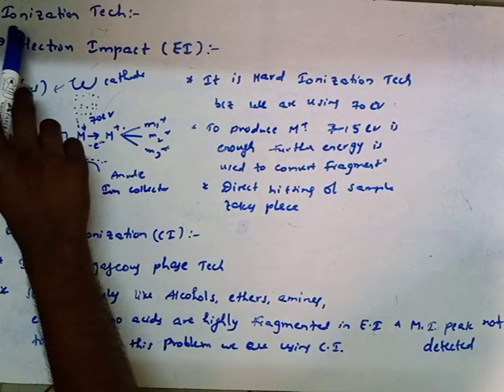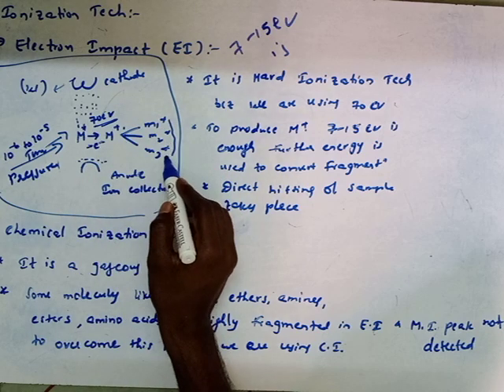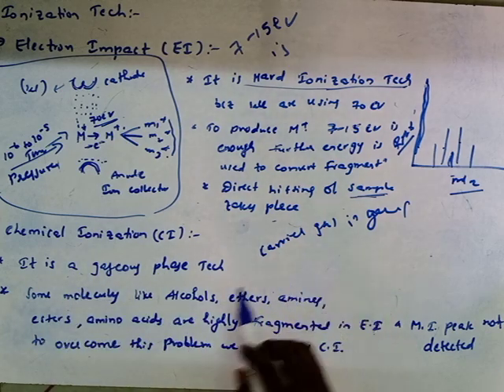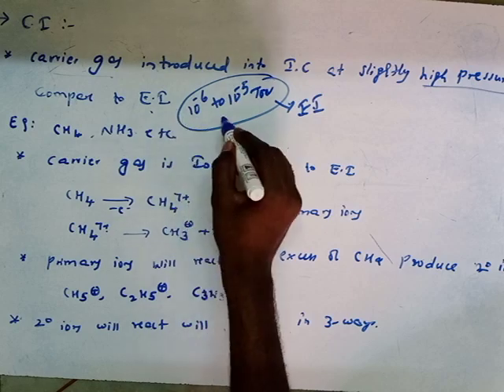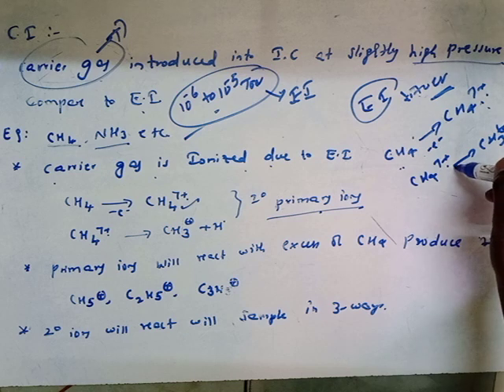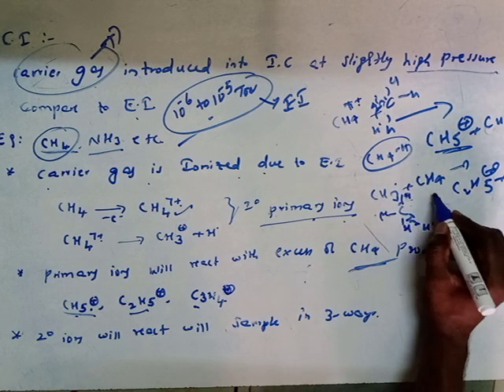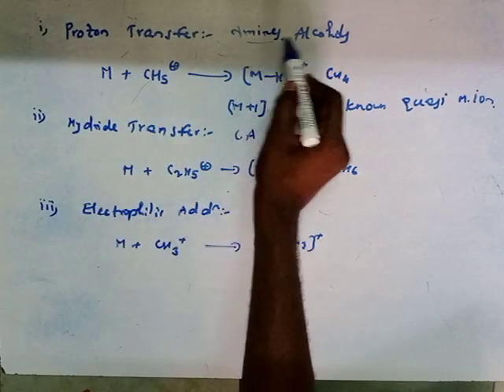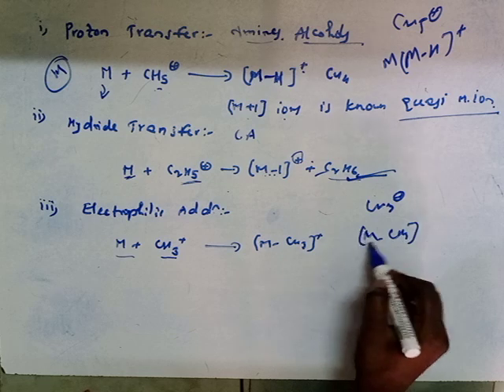Ionization Method like Electron Impact And Chemical Ionization Method